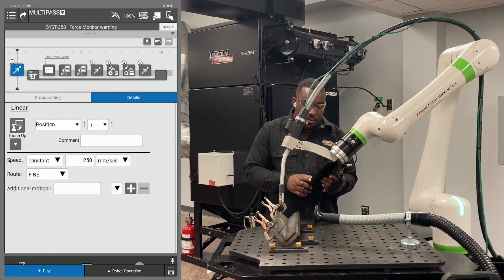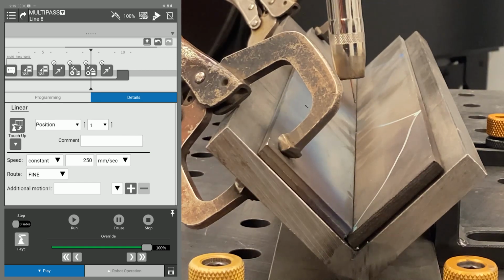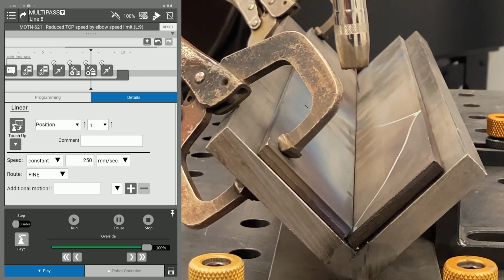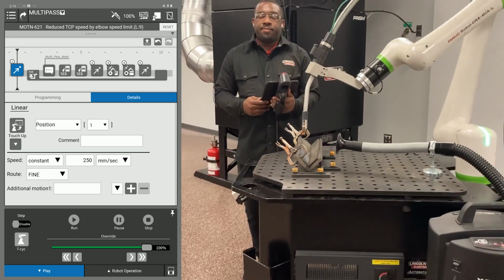06 Setting Up a Multi Pass Program – Cooper™ Welding Cobot gJFZiALt8ys